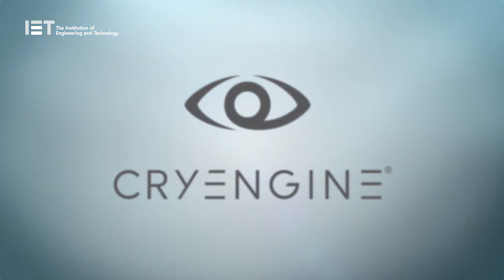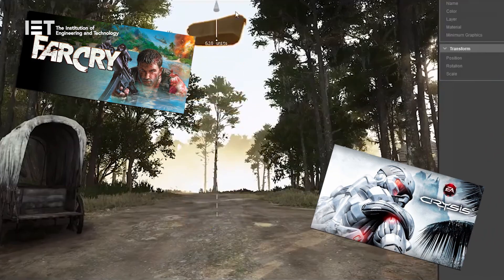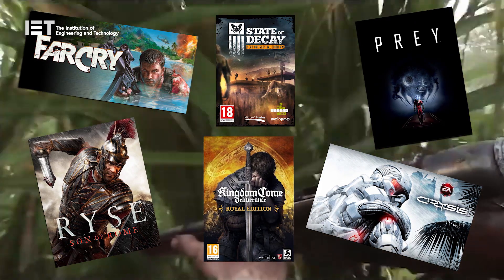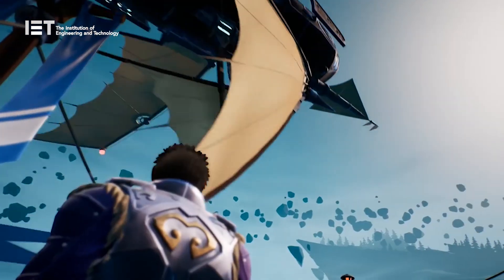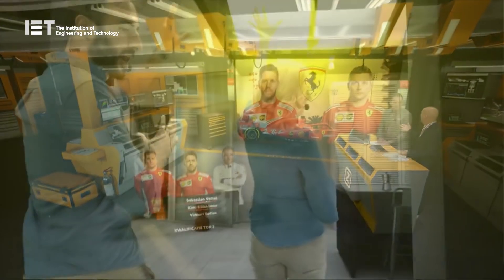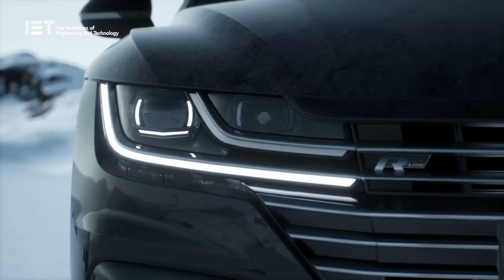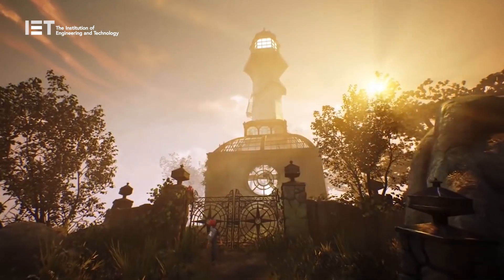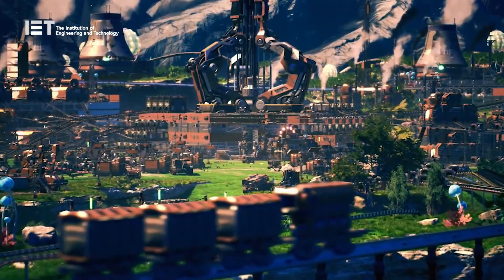Game Engines... just how powerful are they?!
We've all heard of game engines and seen their logos pop up at the beginning of all the games we play today. But what do they do? How does a game engine work? And just what is a game engine?

A game engine, be it the Unity game engine or HTML5, is the basic software of a computer game or video game. It lays the software framework to build and create video games. They provide features from animation to artificial intelligence. Game engines are responsible for rendering graphics, collision detection, memory management, and many more options.